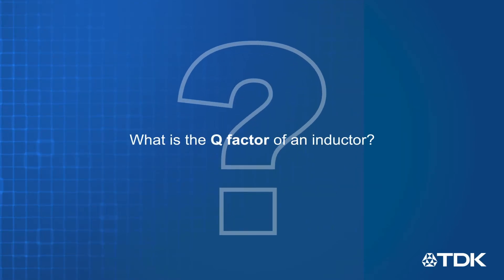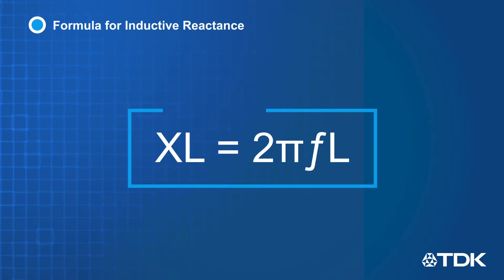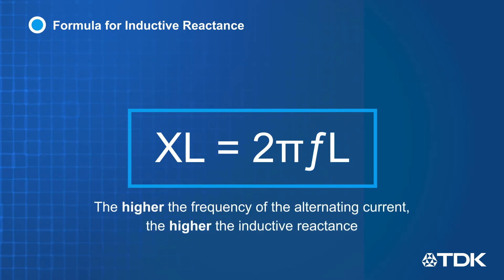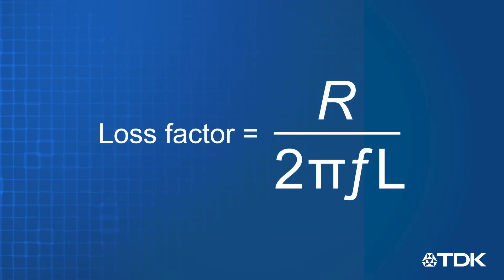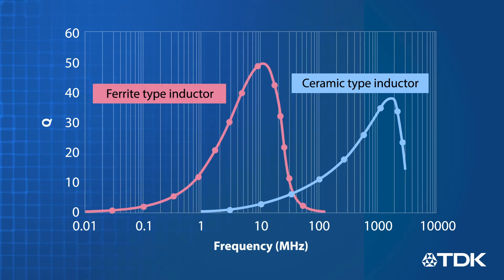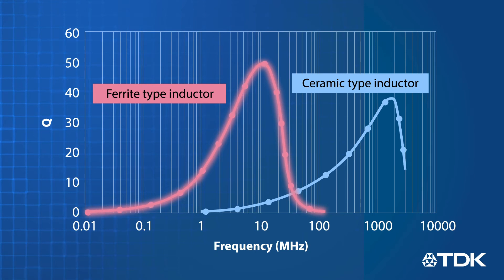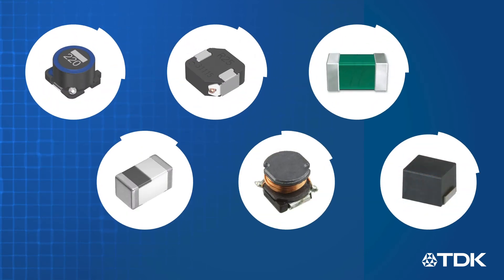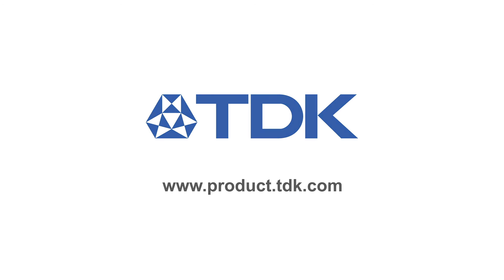TDK 011 FAQs Inductor Q Value B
TDK FAQs: What is the Q Factor of an Inductor?